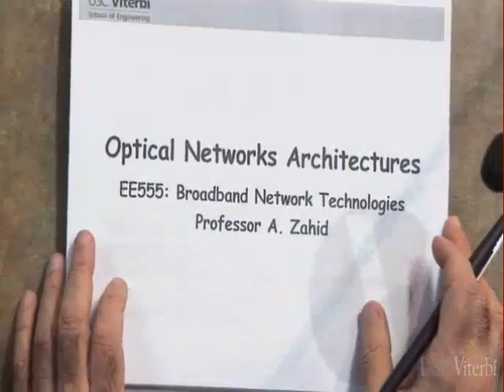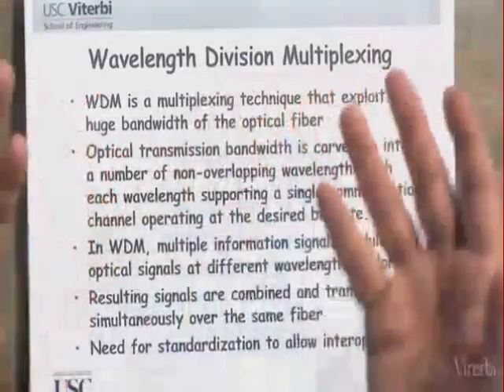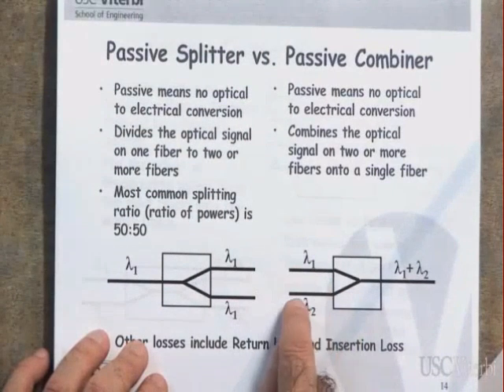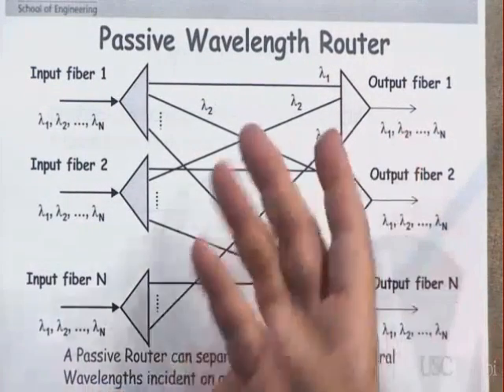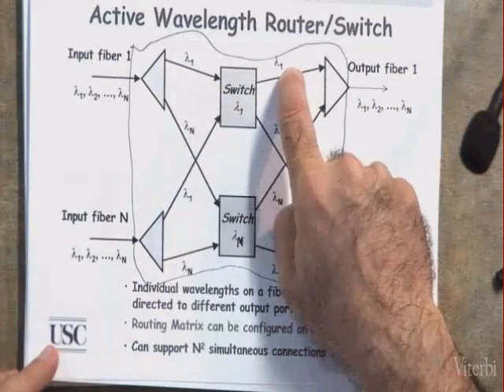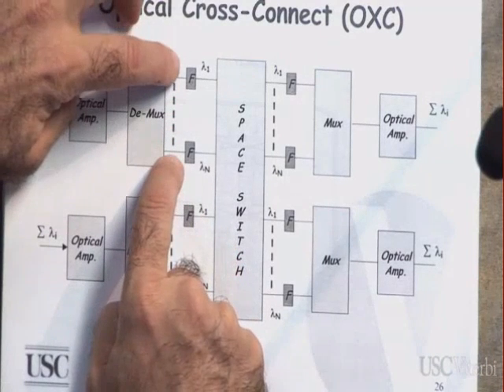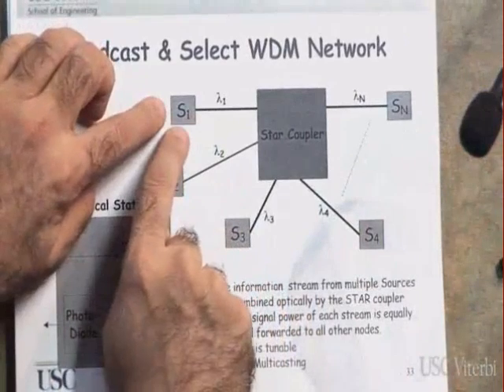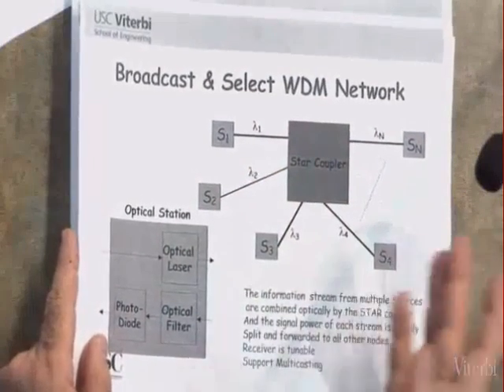EE 555 Broadband Network Architectures Apr 15, 2014 (#40)